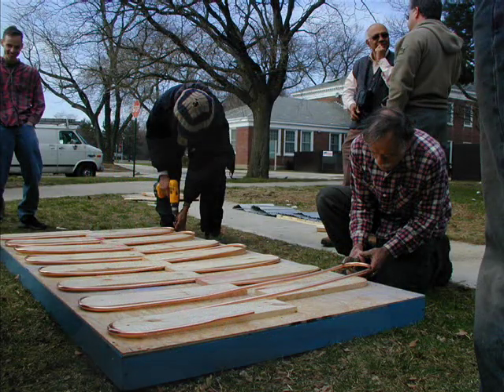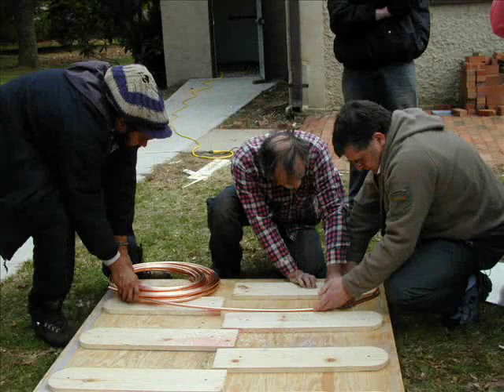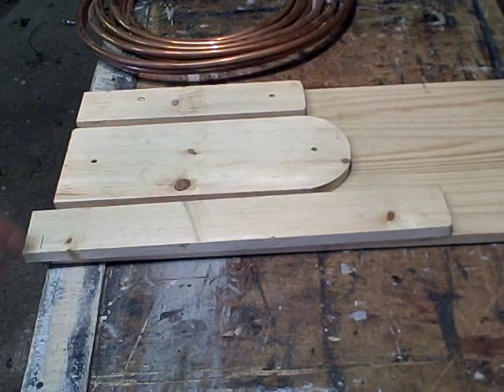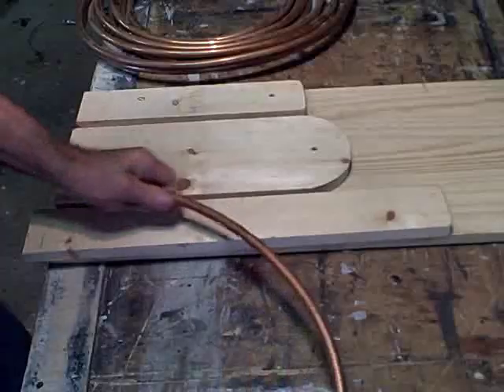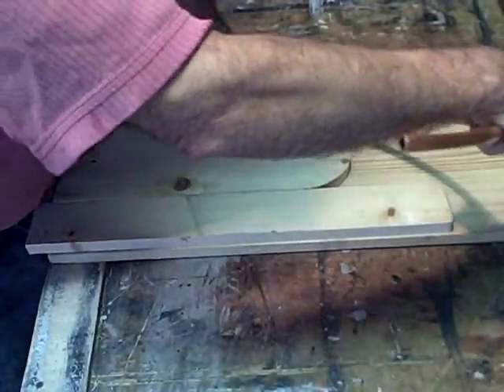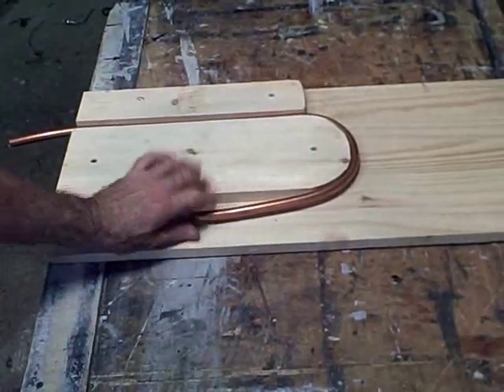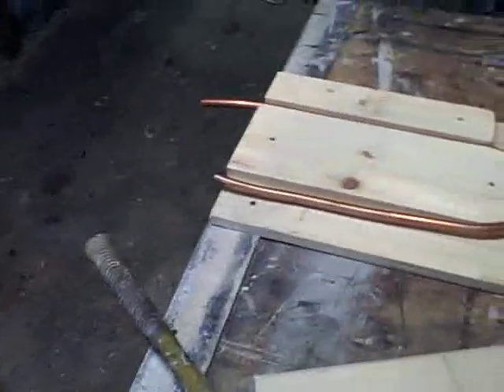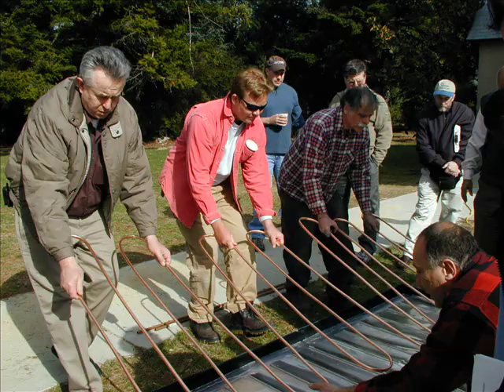How to make a Serpentine Flow Tube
A flow tube is an important part of a metalic heat transfer system for a solar collector. This is where heat is transfered from aluminum absorber plates to copper or PEX tubes. There are numerous ways to transfer  the suns heat energy into a hot water heating system. This is just one method that's easy for DIYers whith wood working equiptment.
Non metalic heat transfer systems are also possible, but we'll save them for another day.